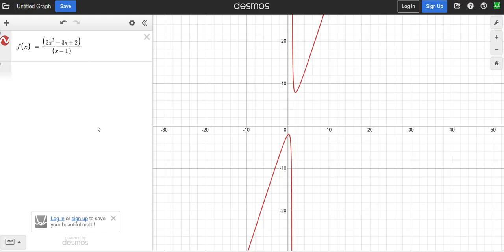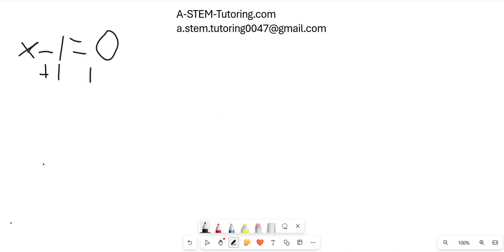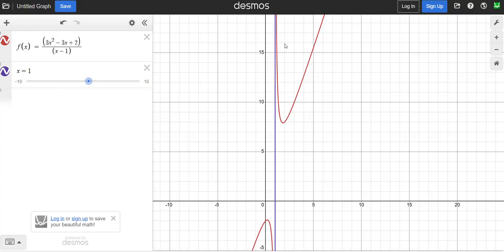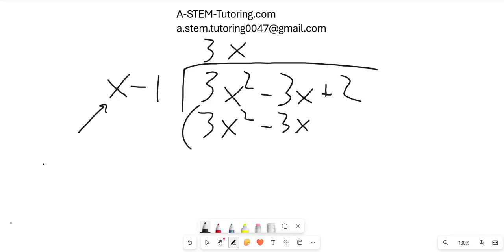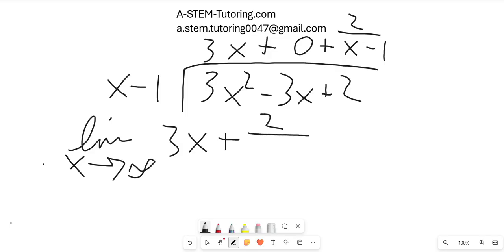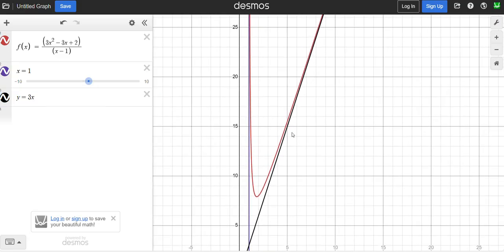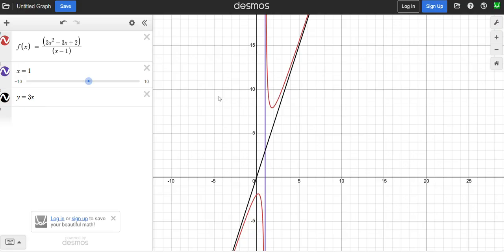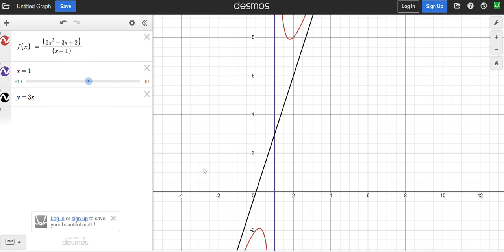Graph A Rational Function: Second Order Numerator and First Order Denominator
Explanation of an example of graphing a rational function, in this case a second order numerator over a first order denominator.  For students in pre-calculus or integrated math 2 or 3.